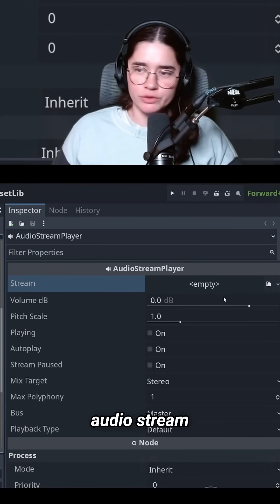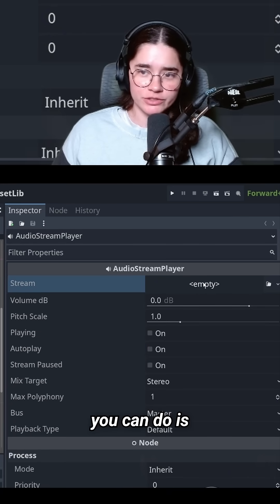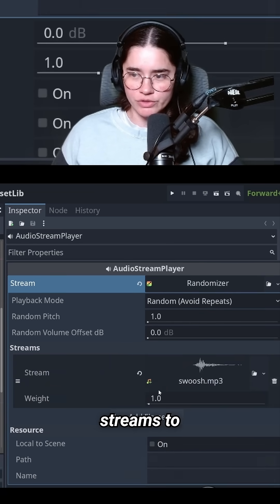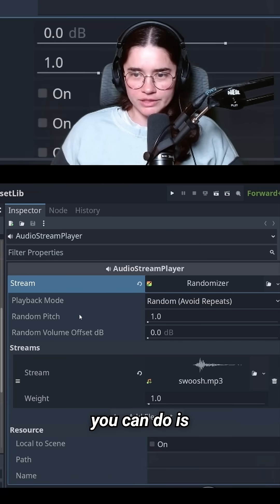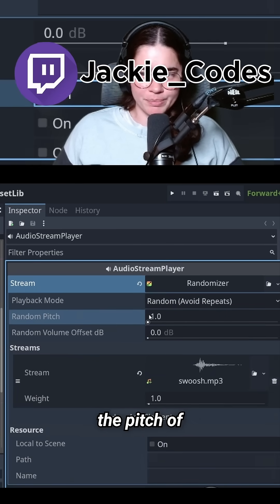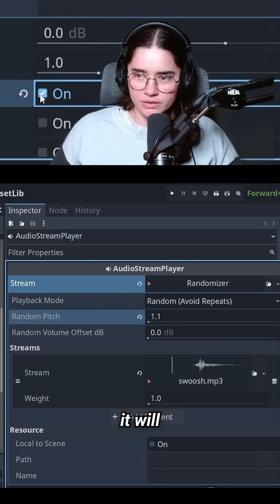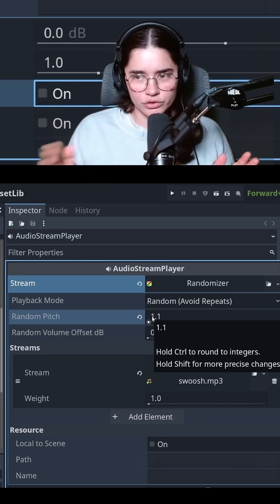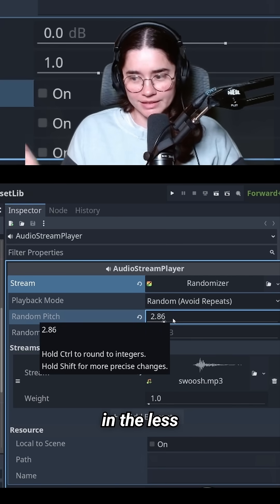Godot Audio Hack